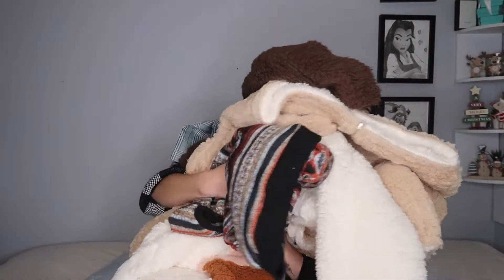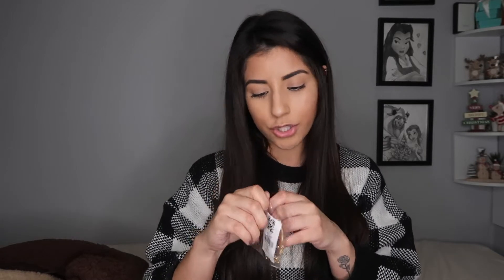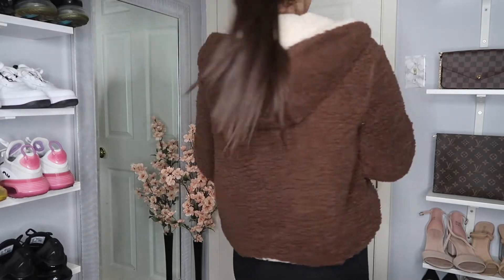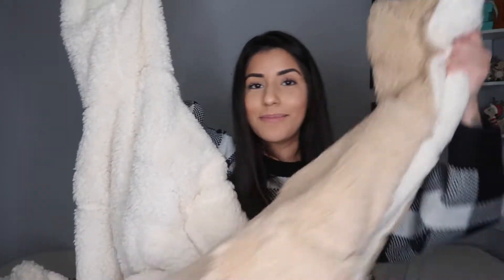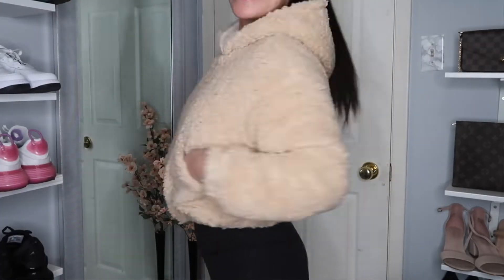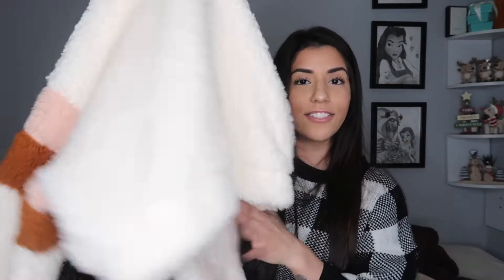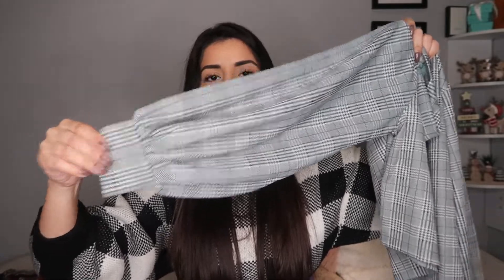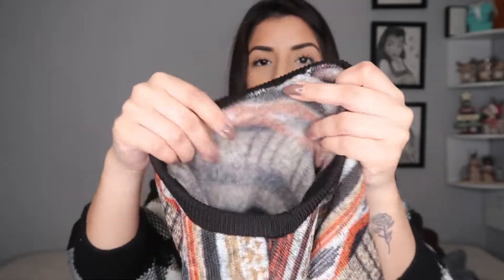HUGE ZAFUL TRY ON HAUL 2020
Hi guys happy Sunday 🥰
Zaful is having some black Friday deals !

Use aalvarez22 can get 22% for all orders over $79 (Nov.16-Dec.4)